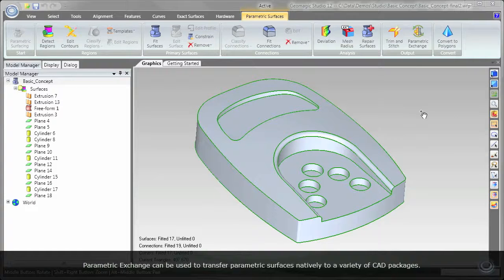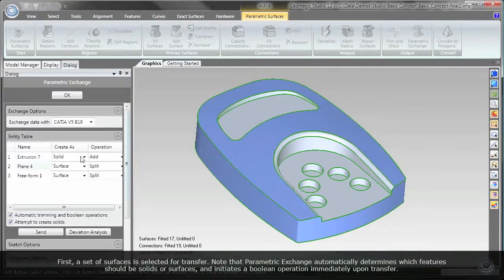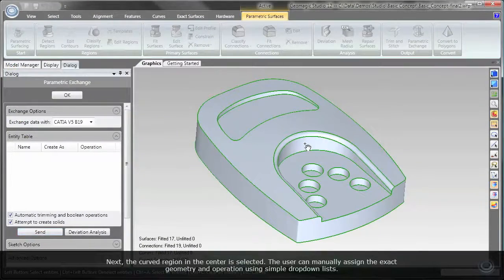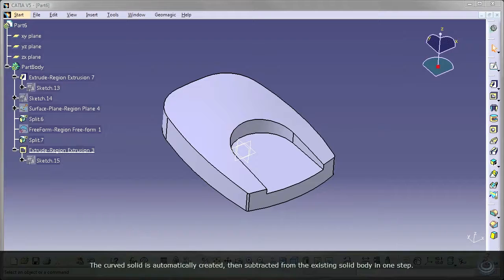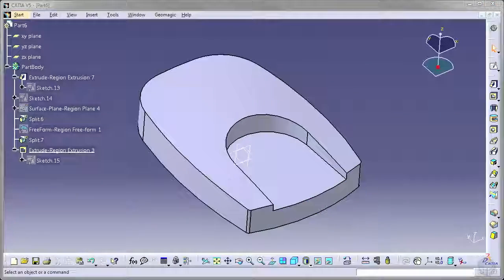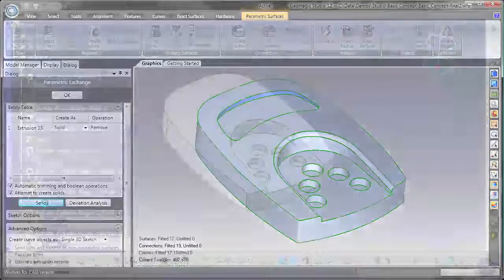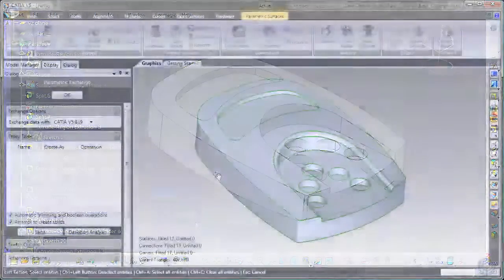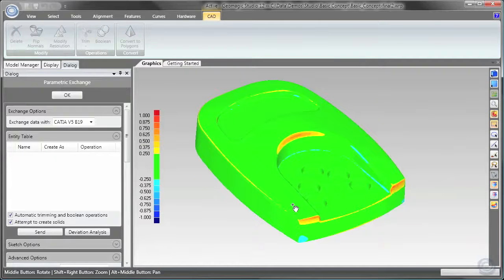Geomagic's Fast, Accurate Parametric Exchange into CATIA V5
See how quickly and easily surfaced 3D models from Geomagic Studio are transferred into CATIA V5 with just a click of a mouse!